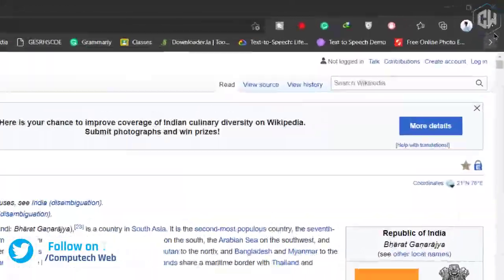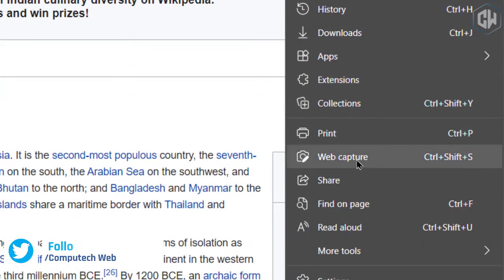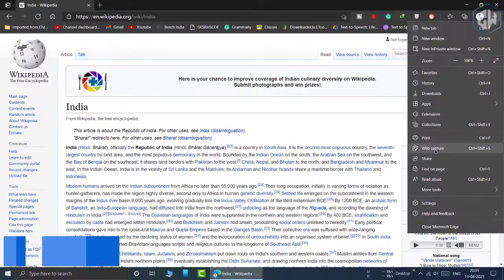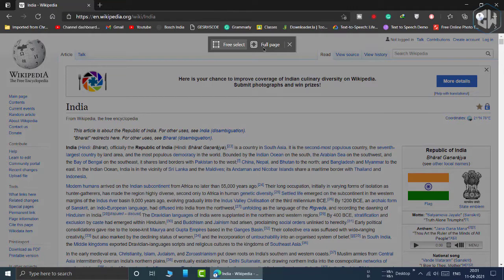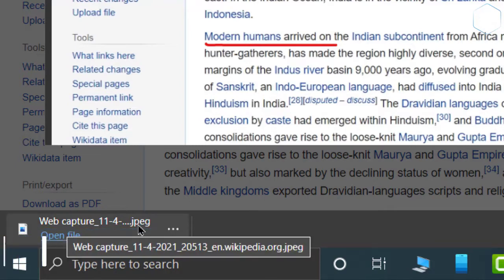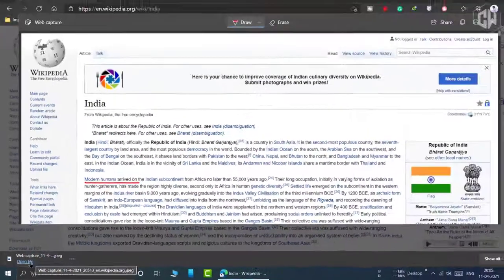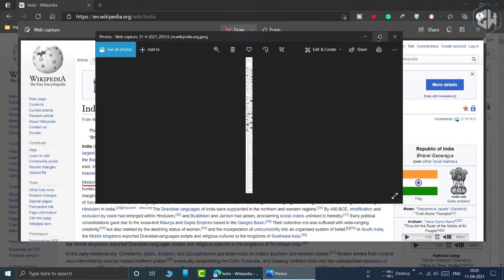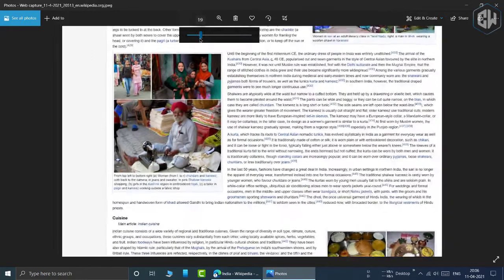How to Take Full-Page Screenshots in Microsoft Edge.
There might be times when you need to capture a screenshot of an entire webpage, perhaps to share a recipe or a how-to from our website. Use Microsoft Edge’s built-in feature to capture full-page screenshots in JPEG format.